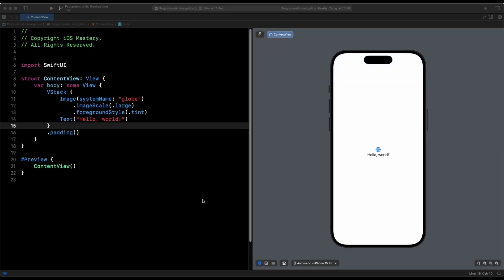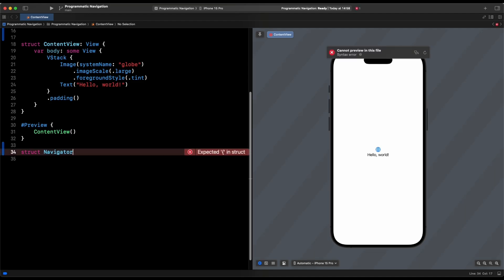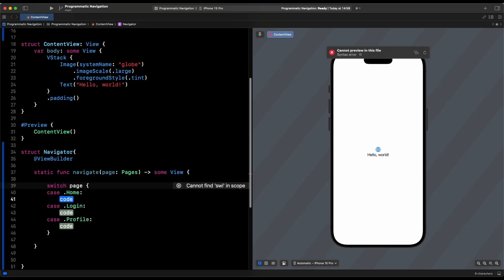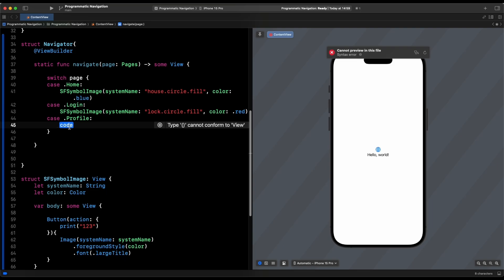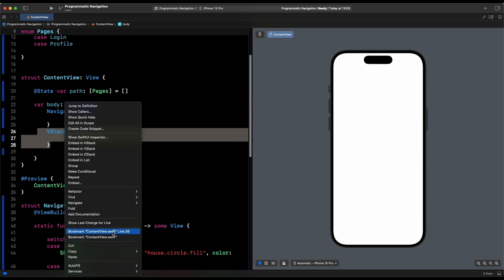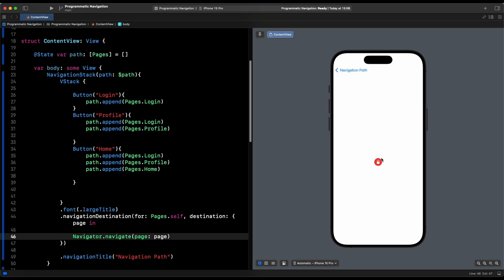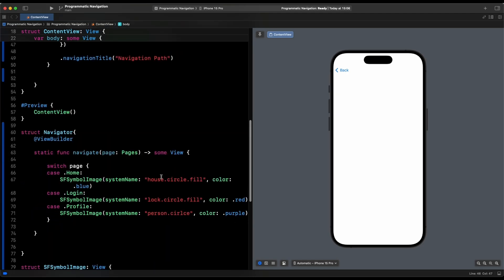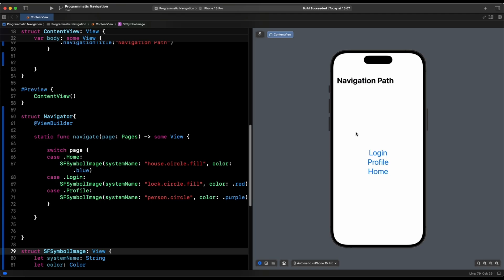Mastering Programmatic Navigation in SwiftUI: Controlling Your App's Flow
Take control of your app's navigation experience in SwiftUI with programmatic navigation! This approach empowers you to go beyond the default behaviors and tailor the flow to your exact requirements. Learn how to navigate within NavigationStack using path  bindings, unlocking the ability to handle complex navigation hierarchies and navigate precisely where you need to within your app. By the end, you'll be a master of programmatic navigation in SwiftUI, crafting a user journey that seamlessly aligns with your app's vision.